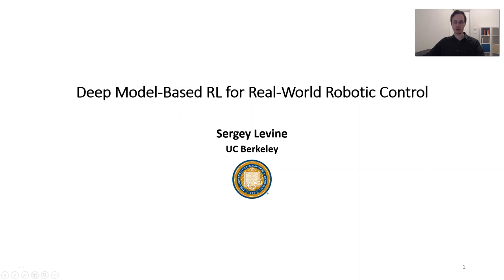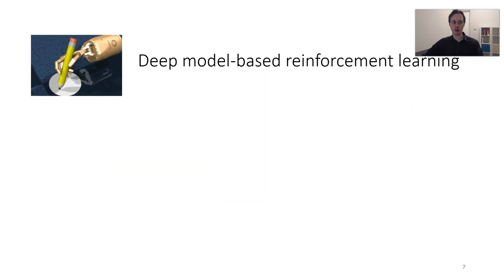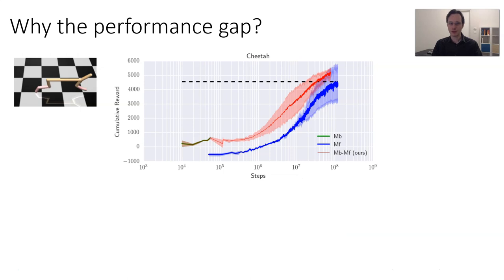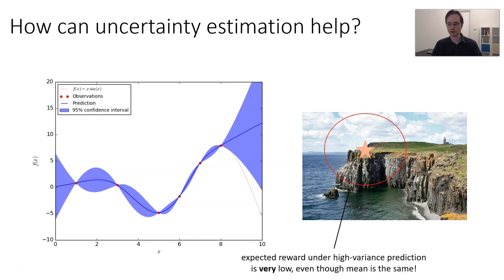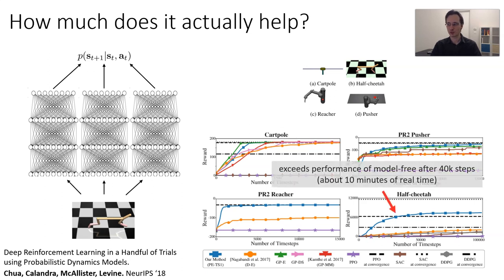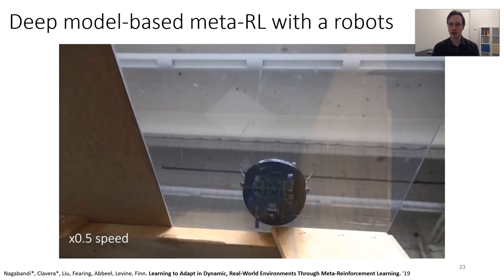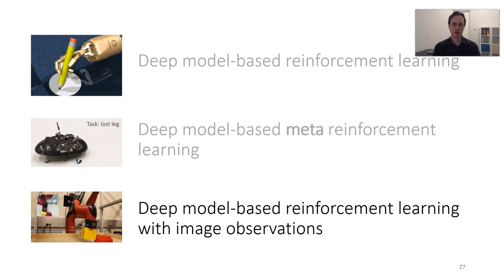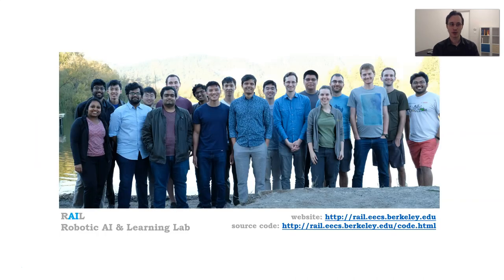Deep Model-Based RL for Real-World Robotic Control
Short talk about model-based RL by Sergey Levine, prepared for the ICRA 2020 Workshop on Machine Learning for Planning and Controls, covering recent and older research on model-based RL, especially model-based RL in robotics. Topics include: basic deep model-based RL algorithms, model-based meta-RL, and model-based RL with image observations.